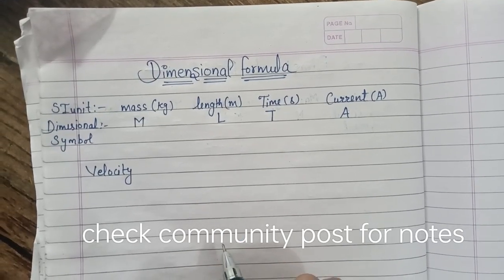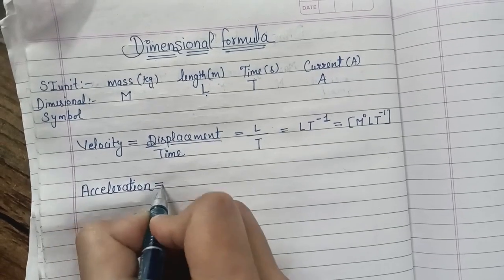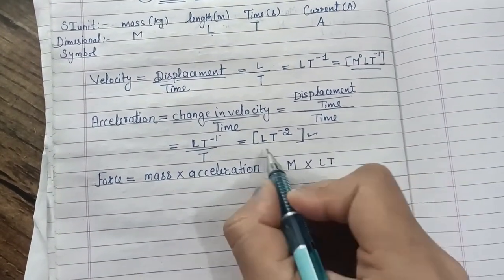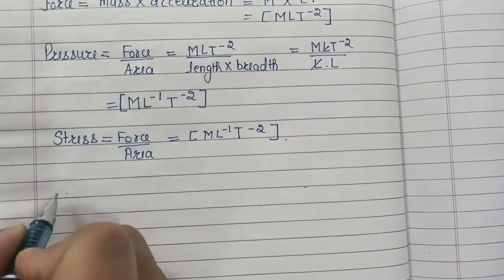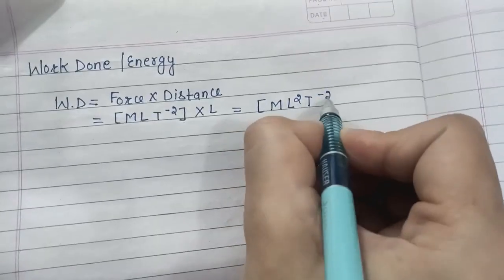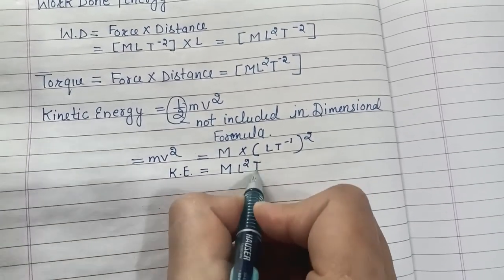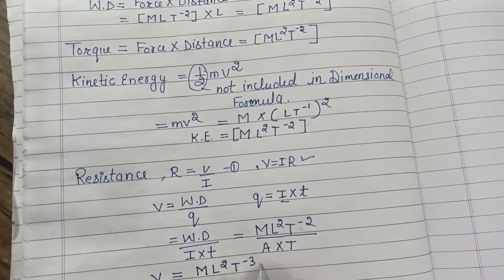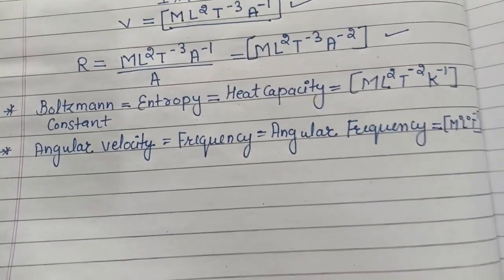Dimensional formula calculation.easy way 👍🏻🌚physics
The dimensional formula of a physical quantity represents its dependence on the fundamental physical quantities (mass, length, time, etc.) in terms of symbols. Here are some common dimensional formulas:

Fundamental Quantities and Their Dimensions

Mass (M) → [M]

Length (L) → [L]

Time (T) → [T]

Temperature (Θ) → [Θ]

Electric Current (A) → [A]

Amount of Substance (N) → [N]

Luminous Intensity (J) → [J]

Common Physical Quantities and Their Dimensional Formulae

Velocity (Speed) → [M⁰L¹T⁻¹]

Acceleration → [M⁰L¹T⁻²]

Force → [M¹L¹T⁻²]

Work/Energy → [M¹L²T⁻²]

Power → [M¹L²T⁻³]

Pressure → [M¹L⁻¹T⁻²]

Momentum → [M¹L¹T⁻¹]

Impulse → [M¹L¹T⁻¹]

Density → [M¹L⁻³T⁰]

Viscosity (Dynamic) → [M¹L⁻¹T⁻¹]

Angular Momentum → [M¹L²T⁻¹]

Gravitational Constant (G) → [M⁻¹L³T⁻²]

Charge (Q) → [A¹T¹]

Electric Field → [M¹L¹T⁻³A⁻¹]

Magnetic Field (B) → [M¹T⁻²A⁻¹]